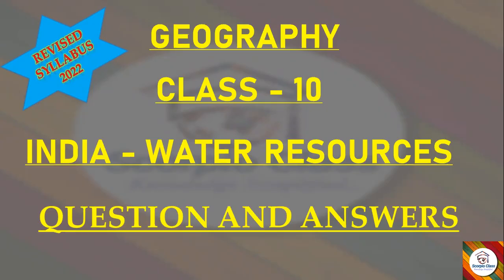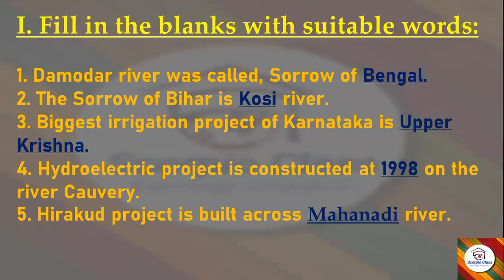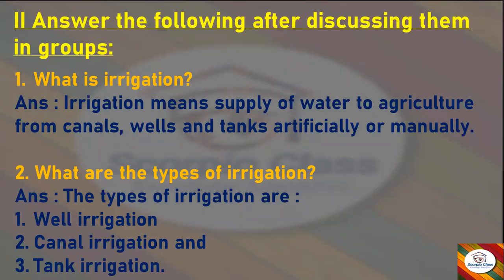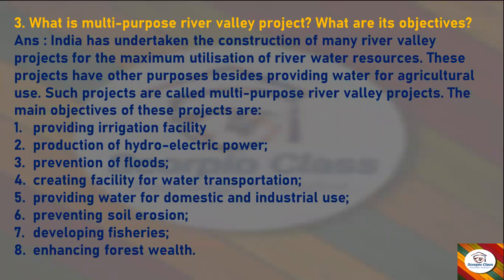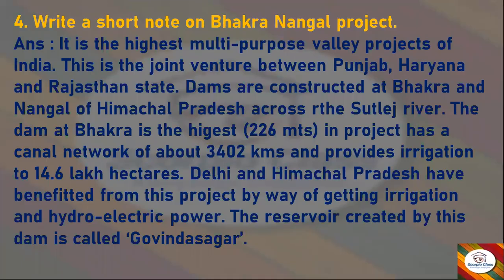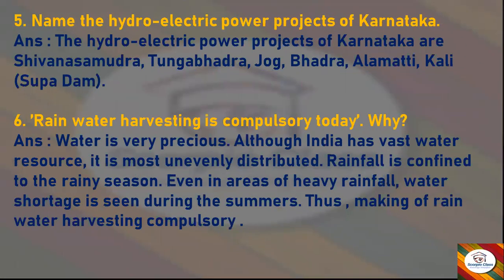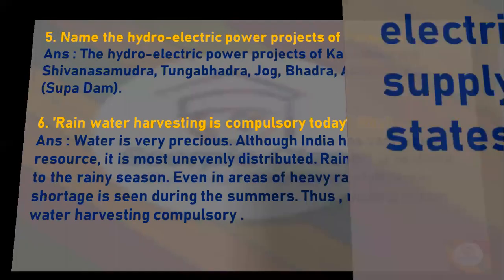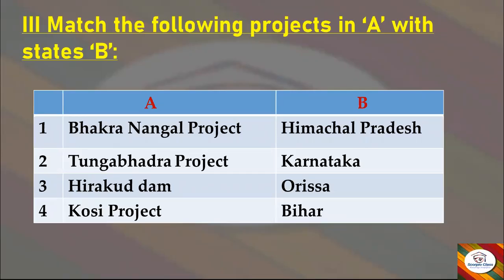KSEEB I Geography I class 10 I INDIA - WATER RESOURCES I revised notes I social studies I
Class 10 Geography kseeb
INDIA - WATER RESOURCES
full Notes
Social science
INDIA - WATER RESOURCES
revised notes 2022
INDIA - WATER RESOURCES NOTES class 10
INDIA - WATER RESOURCES class 10 question answer